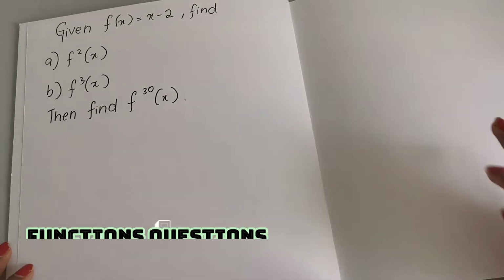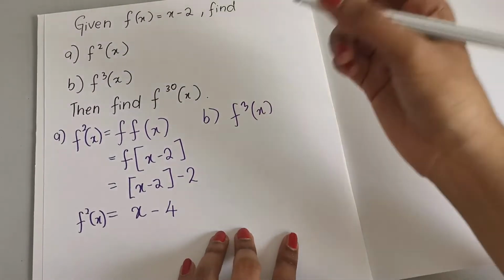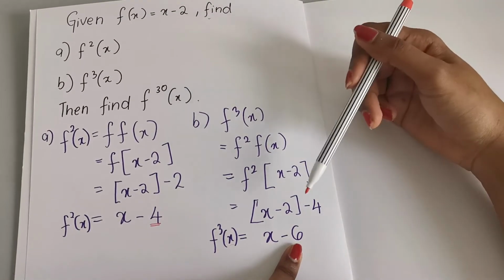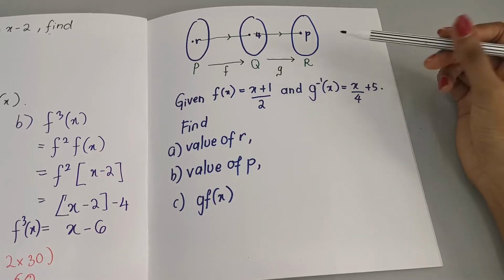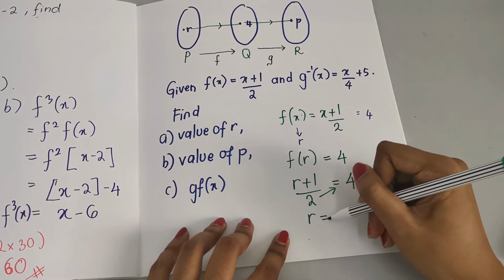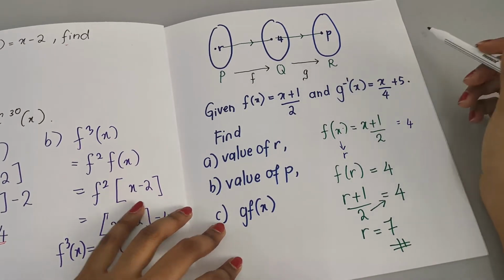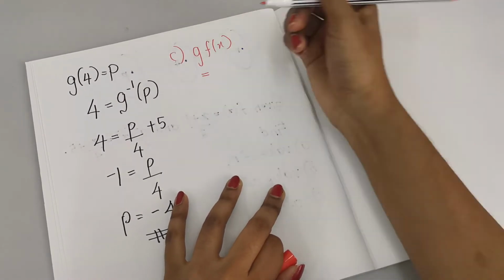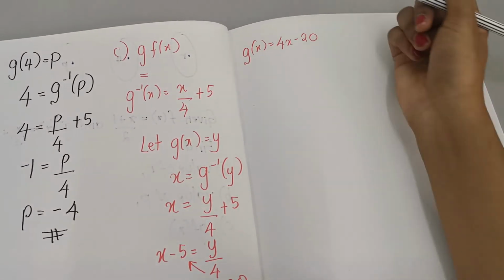FUNCTIONS QUESTIONS | ADD MATH TUTOR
Join telegram group for more tutorials.